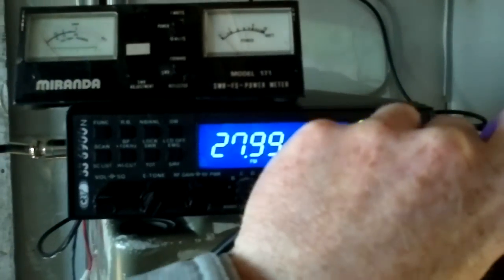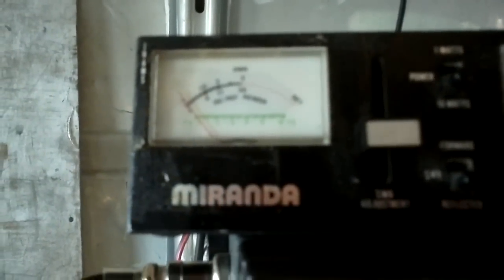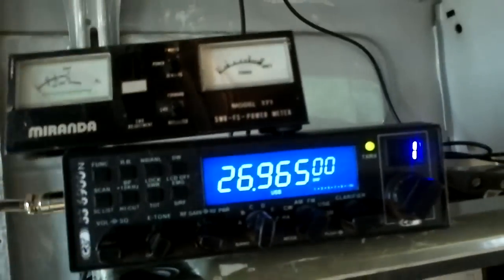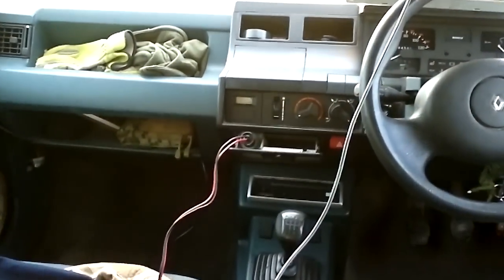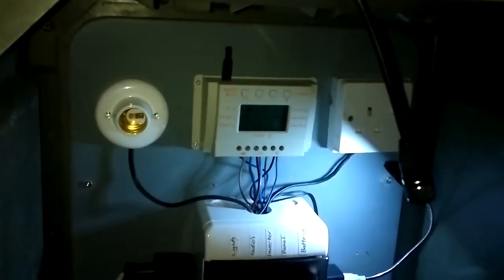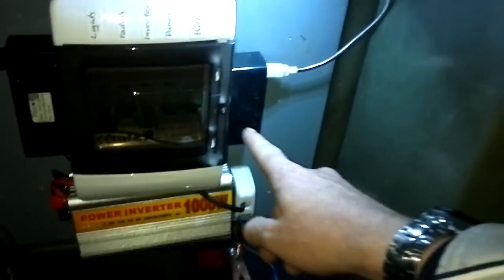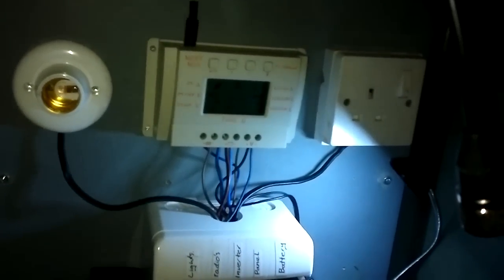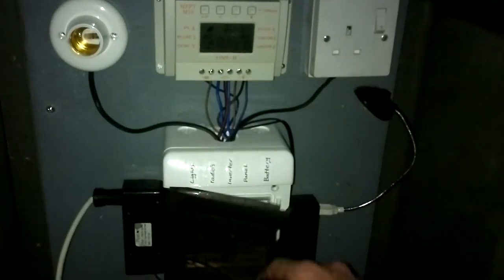update on my mobile shack on the eastbourne usb net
quiet on usb from 8 til 10 but worth going out for the sun set and to sort out a few bits with the station.
the shack on wheels is getting there :D